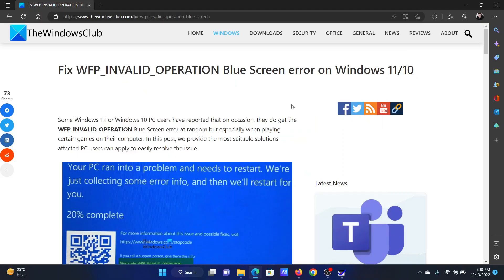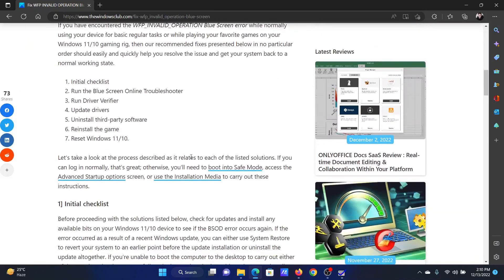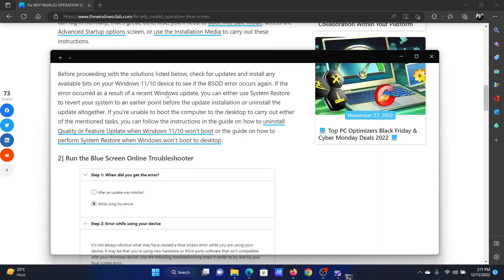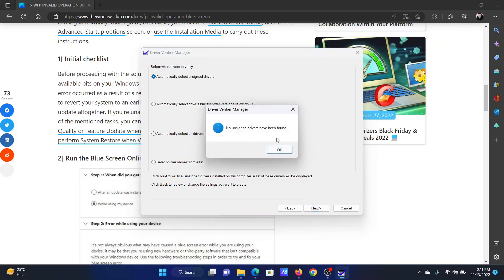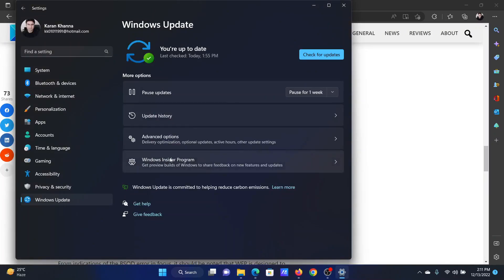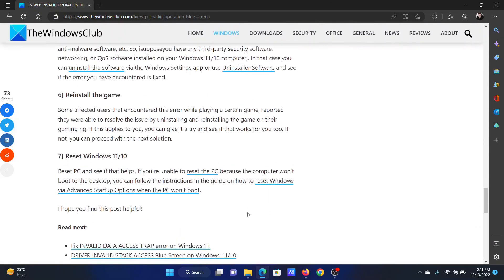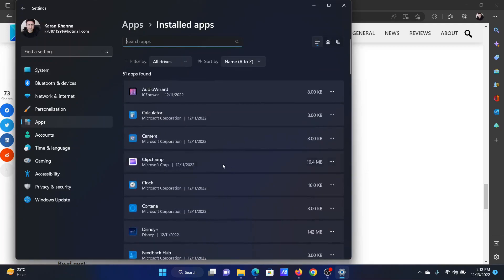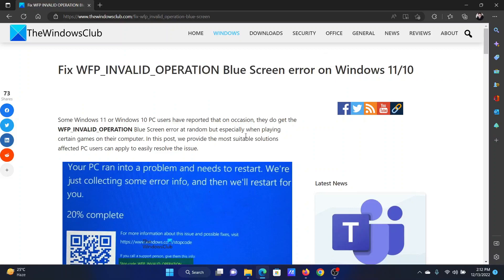Fix WFP INVALID OPERATION Blue Screen error on Windows 11/10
Some Windows 11 or Windows 10 PC users have reported that on occasion, they do get the WFP_INVALID_OPERATION Blue Screen error at random but especially when playing certain games on their computer. In this tutorial, we provide the most suitable solutions affected PC users can apply to easily resolve the issue.

1] Initial checklist

2] Run the Blue Screen Online Troubleshooter

3] Run Driver Verifier

4] Update drivers

5] Uninstall third-party software

6] Reinstall the game

7] Reset Windows 11/10

Timecodes:
0:00 Intro
0:25 Run Driver Verifier tool
1:01 Update all the drivers
1:24 Uninstall the game and reinstall it